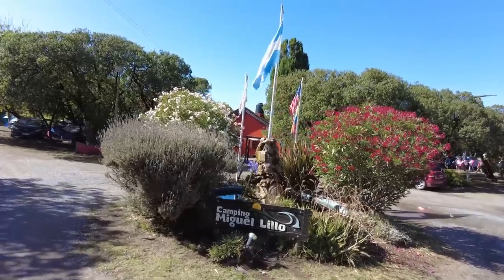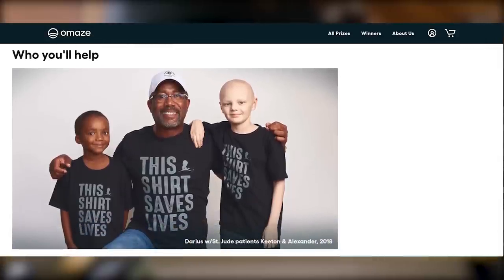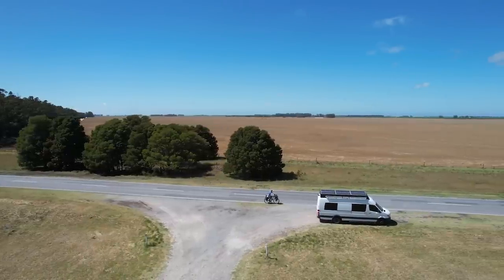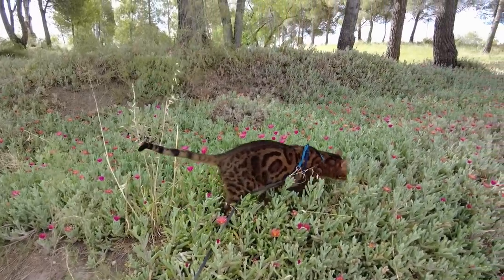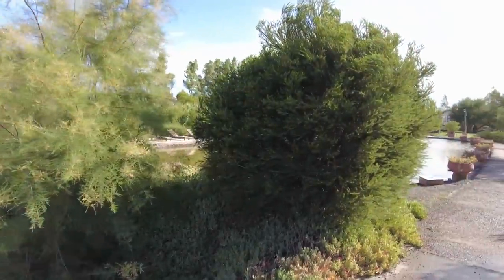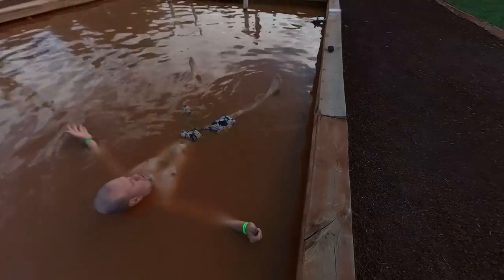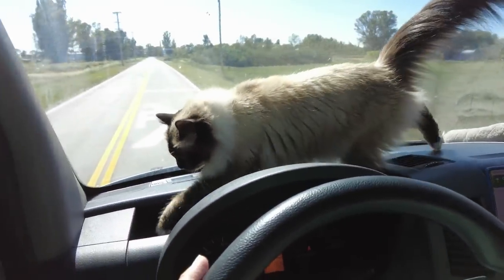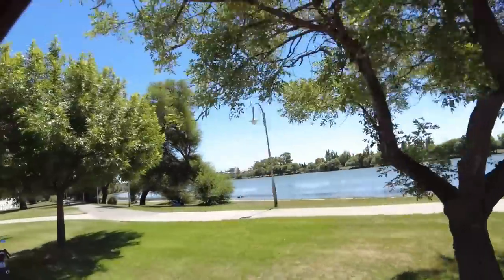DO NOT DO THIS IN ARGENTINA - Van Life Journey to end of the world!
for your chance to win a Custom Mercedes Sprinter® Van with an Eco-Friendly Vansmith Conversion and support a great cause, St. Jude Children’s Research Hospital. The experience closes on January 27th at 11:59pm PST, so this is your last chance!

We are so excited to be back in the van, on the road, and living the traveling lifestyle.  Great news, we are headed south to Ushuaia, Tierra del Fuego to the southernmost drivable spot in all the Americas. This is a journey of over two thousand miles, with lots of coastlines, beautiful scenery, amazing sea life, and some really cool wildlife too. Let's get started with the next segment of our van life journey around the world by heading to the wonderful place called Patagonia. And of course, we will find something interesting along the way.

Cheers
Snow and Curt

We also use MusicBox for our video music, you can visit their